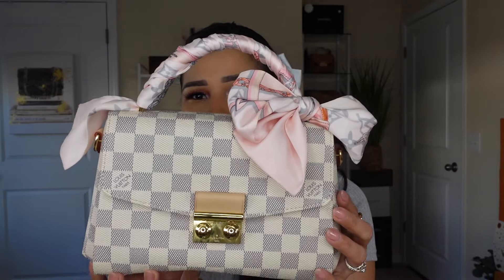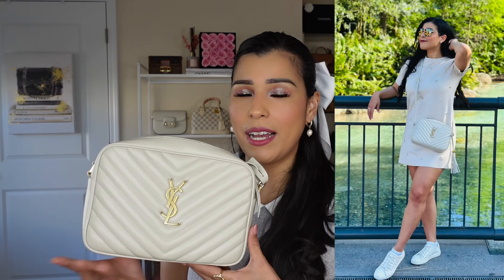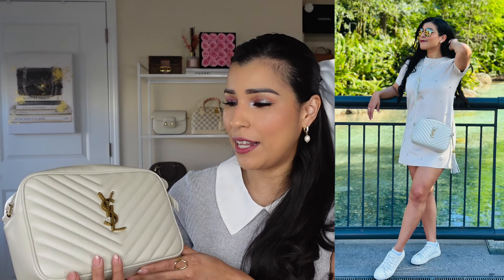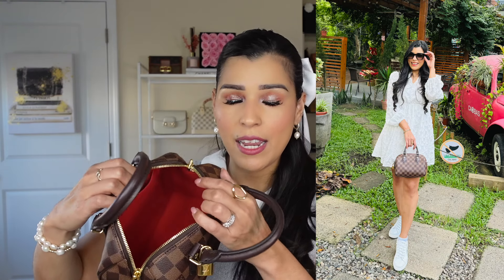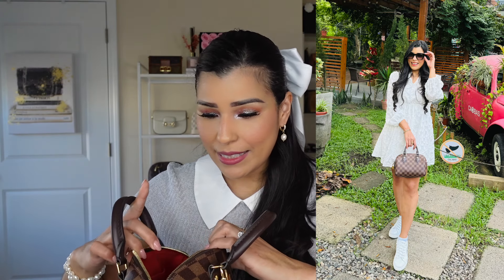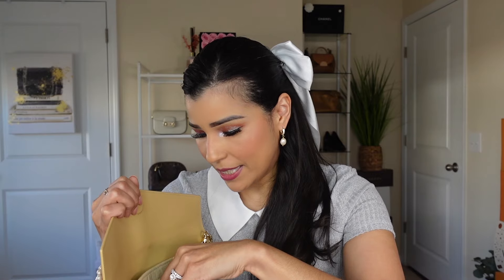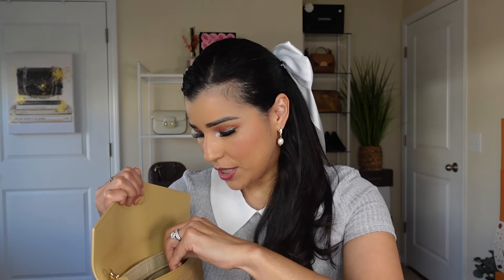MY TOP 5 BEST LUXURY PURCHASES OF 2023 HANDBAG EDITION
💜 Let's be friends on Insta @glambykeylar